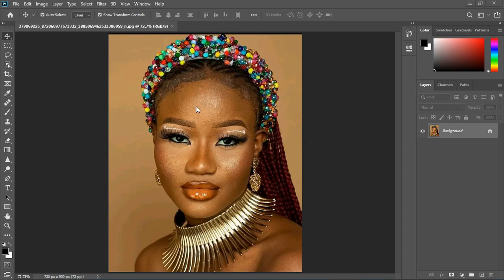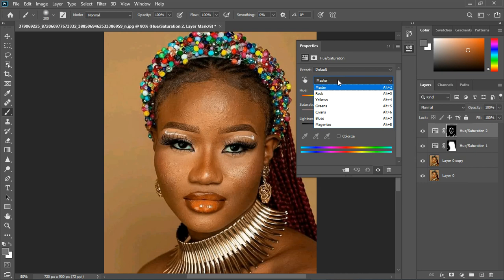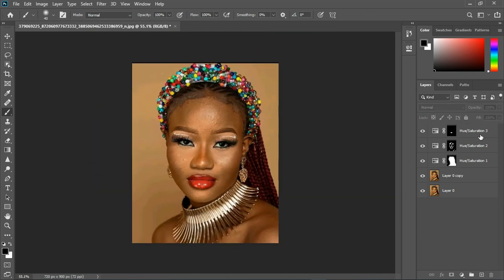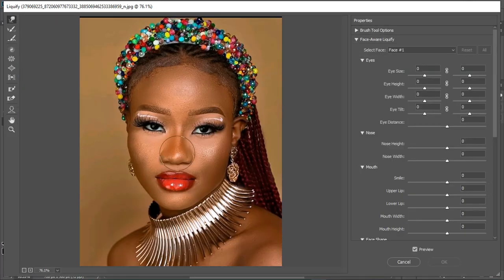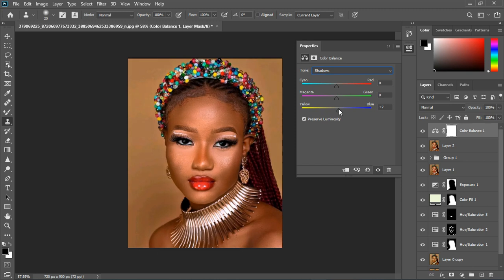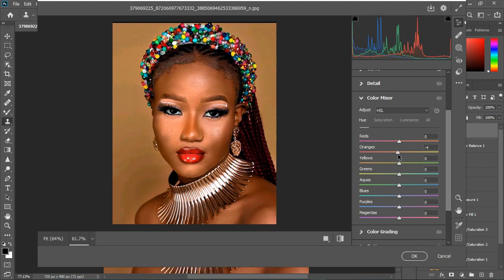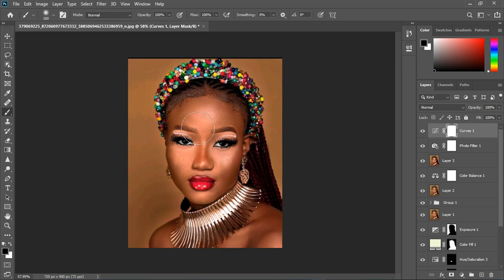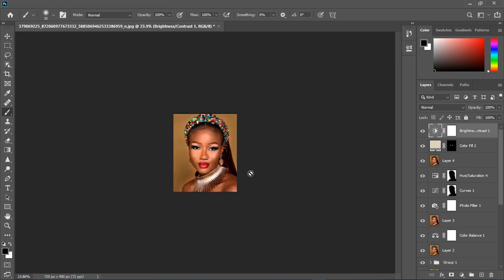5 Eazy Image Editing Steps in Photoshop- Face Contour Alignment, Skin Retouching & Color Grading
Organization is essential, as is creating a workflow that makes retouching easy. I'll show you simple image editing steps. Color correction and skin retouching procedures are included. Master the camera raw tool as well to make your images seem fantastic.